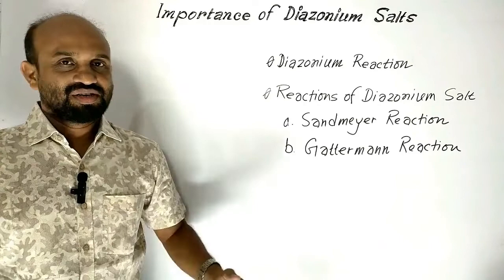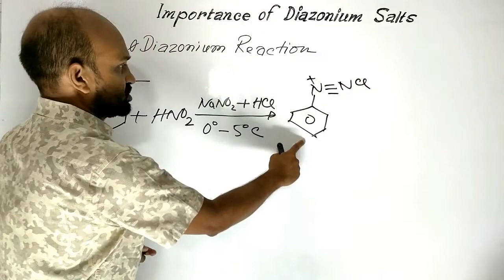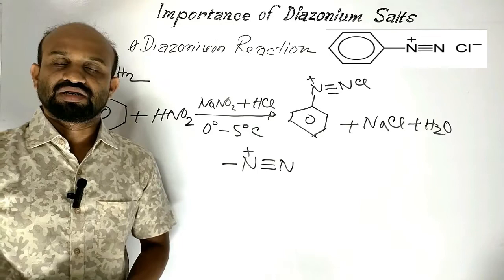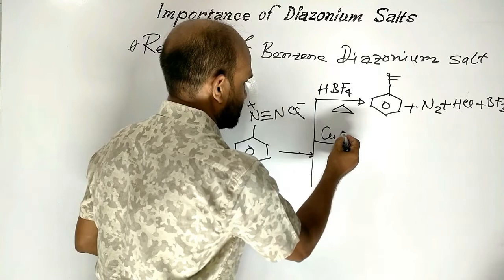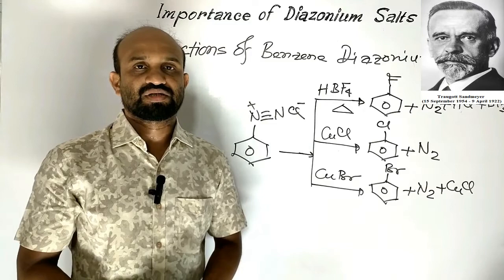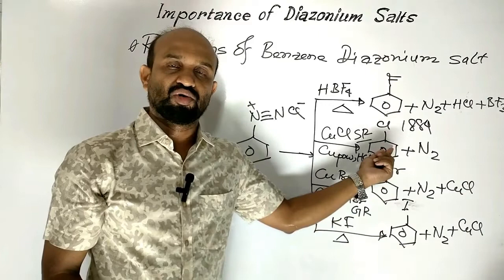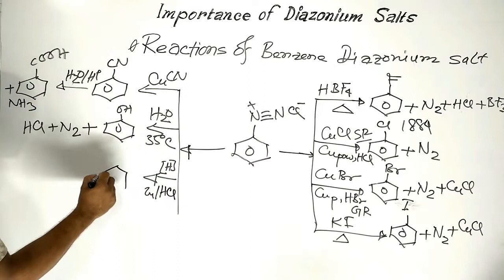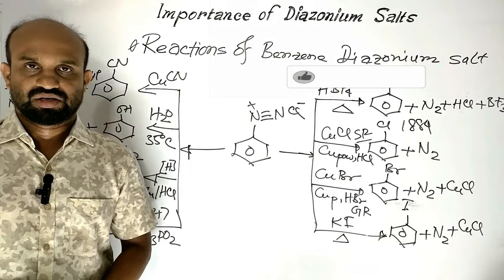Lesson 16: Diazonium Salts (Sandmeyer & Gattermann Reactions) | Topic: Amines | Organic Chemistry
HSC Chemistry | 2nd Paper | Chapter 2: Organic Chemistry: Diazonium Salts (Sandmeyer Reaction & Gattermann Reaction)